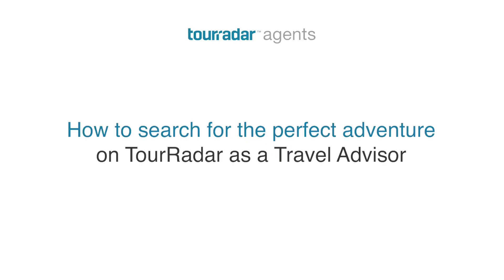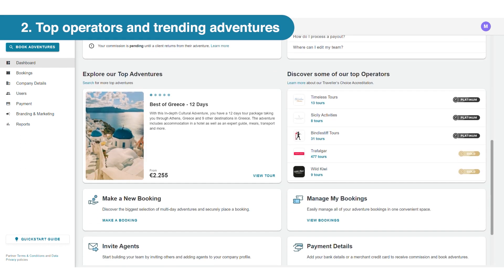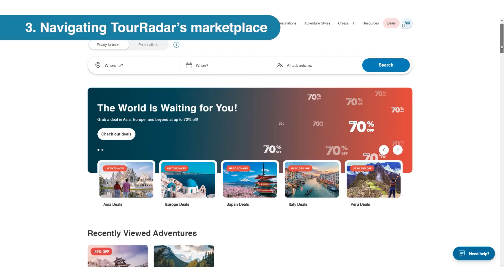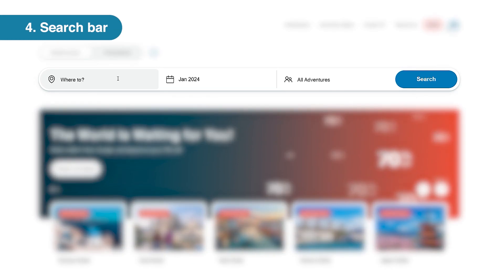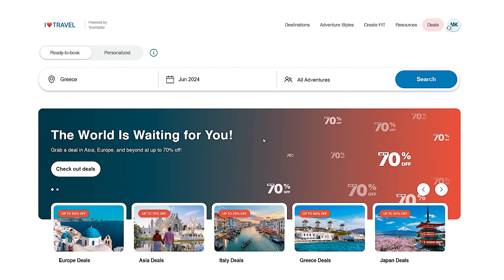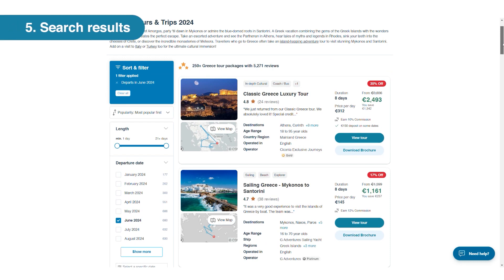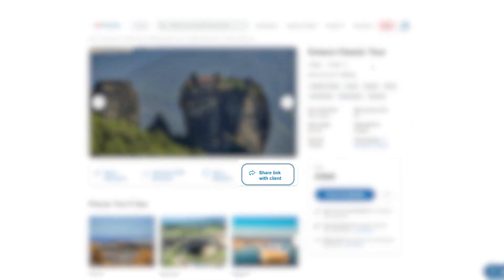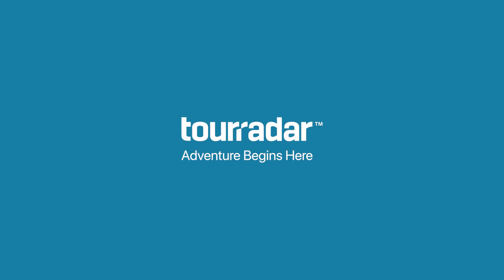How to search for the perfect adventure on TourRadar as a Travel Advisor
With over 50,000 adventures on TourRadar, we get that it can be hard to find the perfect one your client will love. This is why we're going to show you how to do exactly that, right from your Partner Portal.

Video Index:
0:19 Go to your dashboard
00:22 Top operators and trending adventures
00:37 Navigating TourRadar's marketplace
00:45 Use the menu bar
00:56 Seach bar
01:37 Search results